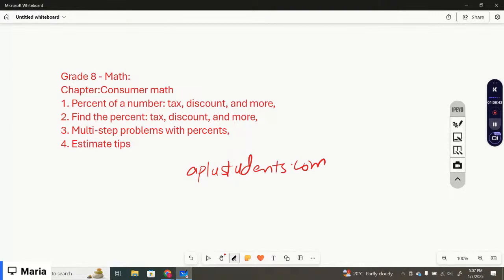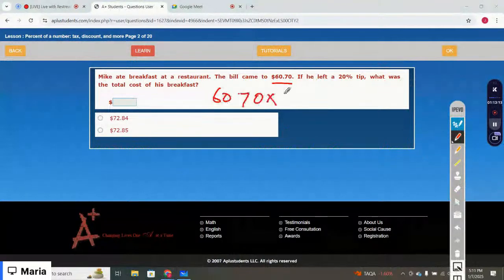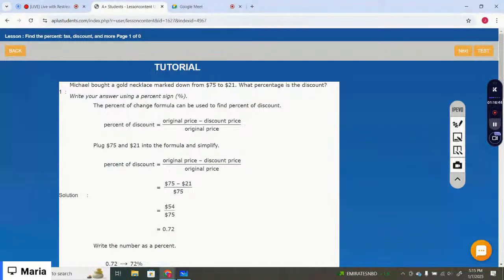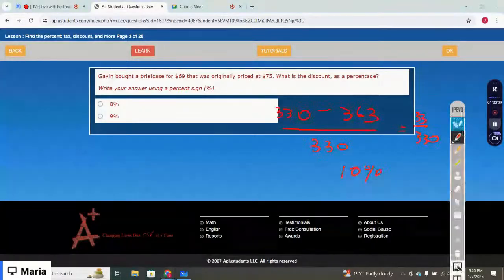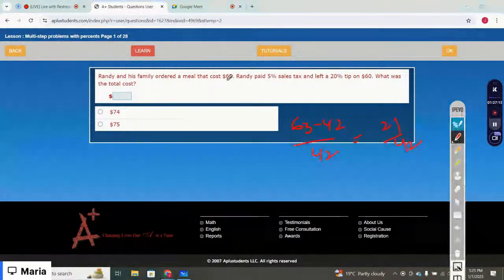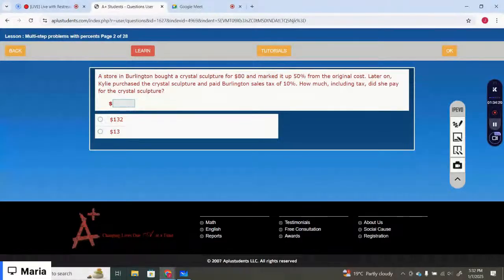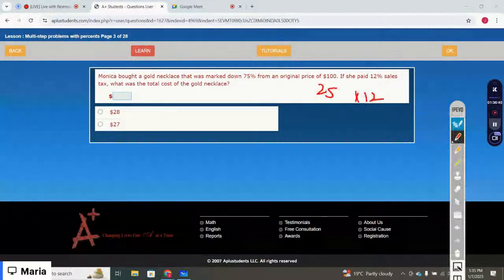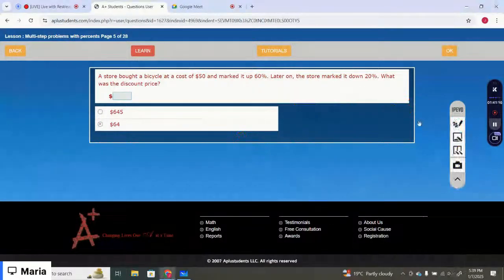Grade 8 - Math: Consumer math